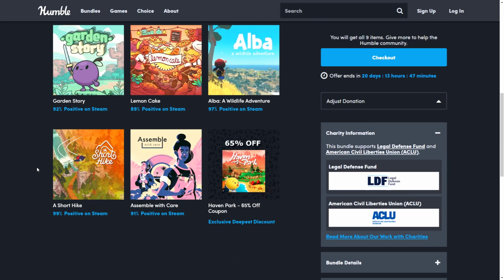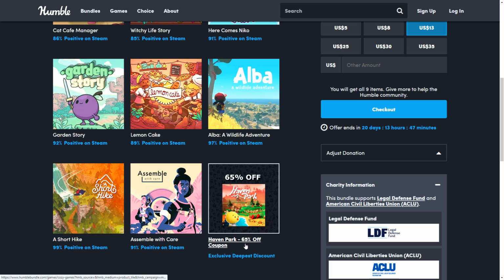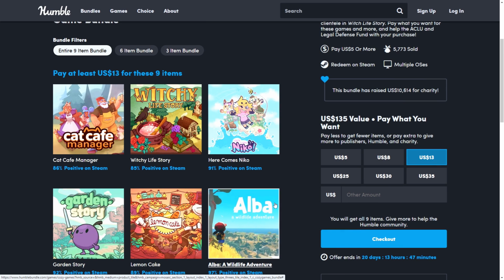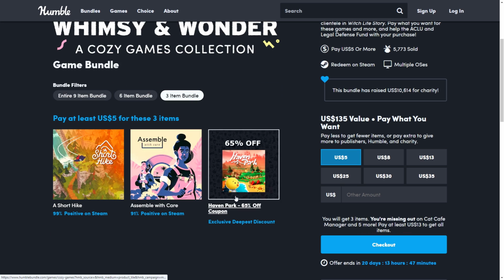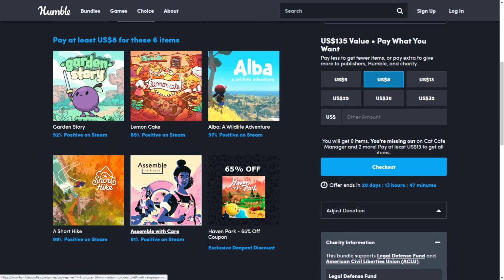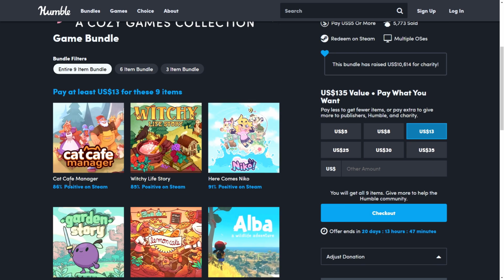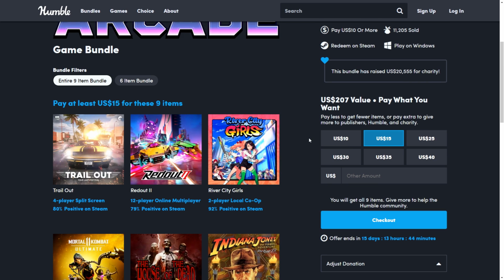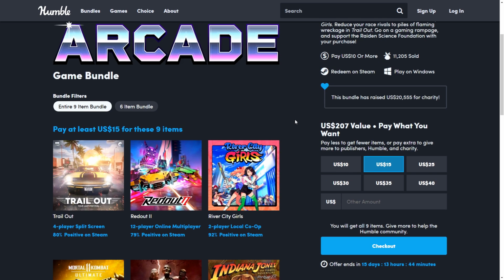A Cozy Games Bundle from Humble and More Deals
Timestamps
00:00 Cozy Games Bundle
01:21 Cyberpunk Playground
02:39 At-Home Arcade
03:30 Humble Choice JULY
04:56 Alba A Wildlife Adventure
05:35 Garden Story
06:18 Cloudpunk
07:12 ANNO Mutationem
08:53 Gungrave Gore
09:54 Temtem
11:19 The Outer Worlds

(The NordVPN service allows you to connect to 5690+ servers in 59+ countries. It secures your Internet data with military-grade encryption, ensures your web activity remains private and helps bypass geographic content restrictions online.)